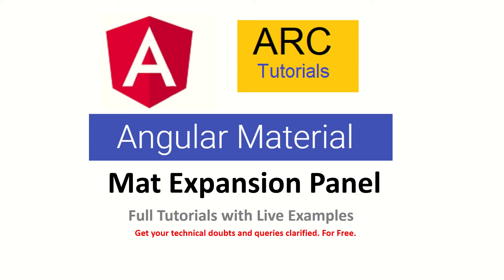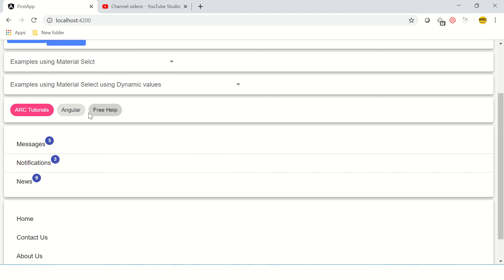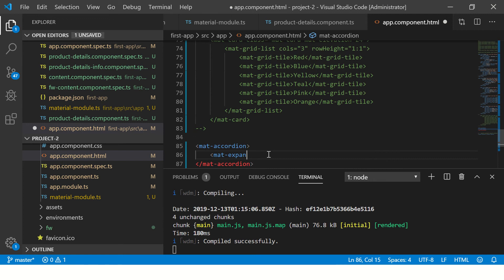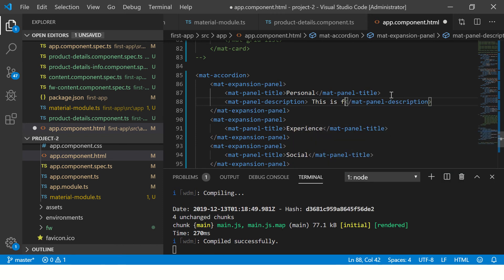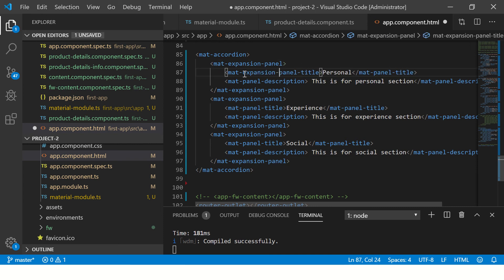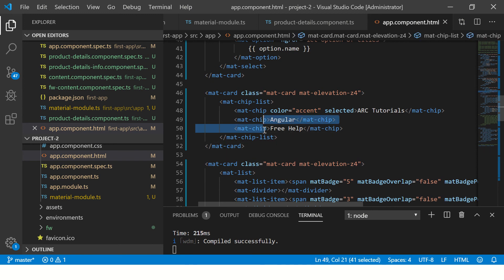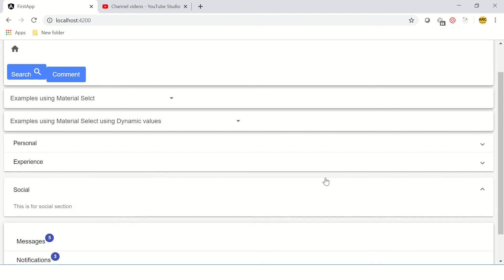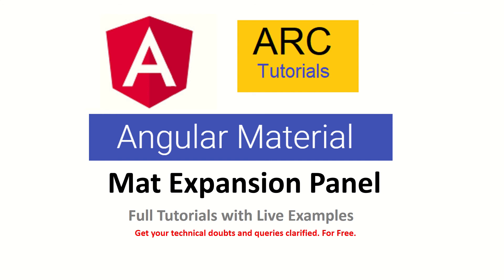Angular Mat Expansion Tutorial | Angular Material Full Tutorial Series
Angular Material Full Tutorials. Learn Angular Material, Angular 8 Material, Angular Material Tutorials, Angular 8 Material 8 Tutorials. Learn Angular 8 Material Mat Divider, Learn Full Angular 8 tutorials with live examples. Angular Interview Questions with examples. Learn Angular Mat Divider, Data Binding Intro Tutorials. Angular 8 CLI, Angular Components, Directives, Services, Observable, Testing, Angular 8 with live examples. Angular interview questions and Answers. Learn HTML, CSS, JavaScript, TypeScript, Angular, React, MongoDB and much more. Easy simple tech tutorials. Learn to build web applications and native mobile applications with easy simple live Angular example applications.

Learn Angular Material, Angular 8 Material, Angular Material Tutorials, Angular 8 Material 8 Tutorials,
angular 8 test tutorials, angular 8 testing tutorials, angular for beginners, angular 8 test tutorial
angular tutorial for beginners, angular 8 beginners tutorial, angular beginners tutorial, angular testing, angular unit tests, angular e2e tests, angular test coverage, angular 8 test code coverage tutorial
angular full tutorial series, angular tutorial beginners, angular beginners testing, angular unit test tutorial, angular 8 testing tutorials
angular 2019 tutorials, angular bootstrap tutorial, angular material tutorial, angular interview ques

angular material select tutorials, angular material tutorials, angular 8 material for beginners, angular mat chips, angular material tutorials,

3. Install Bootstrap Framework in Angular 8 Apps | How to Use Bootstrap Angular app| ARC Tutorials

8. How to run Angular 8 Applications using CLI | Angular 8 CLI Full Tutorial Series | ARC Tutorials